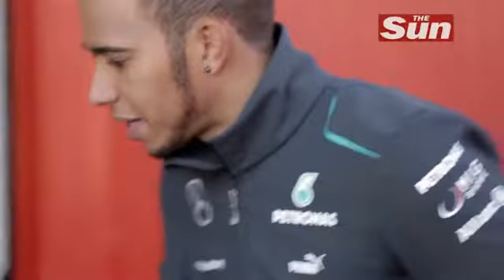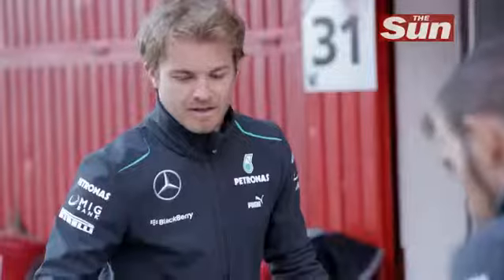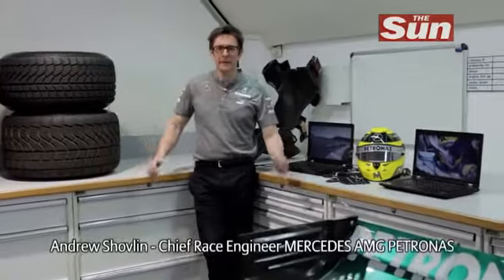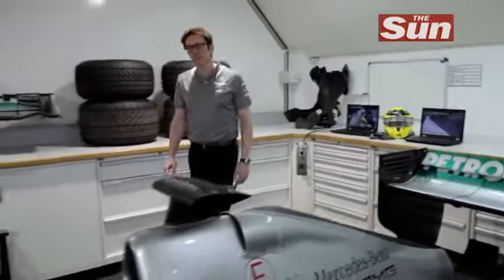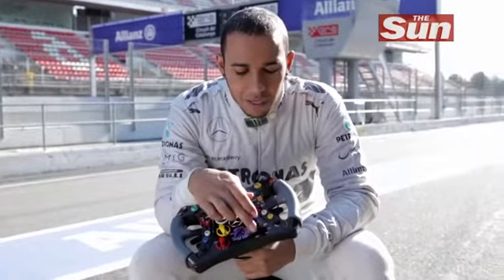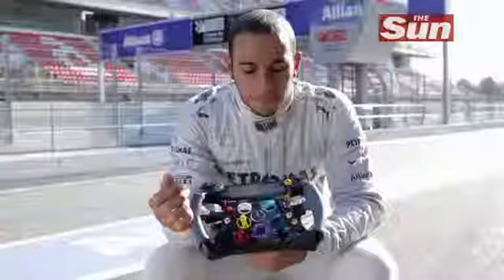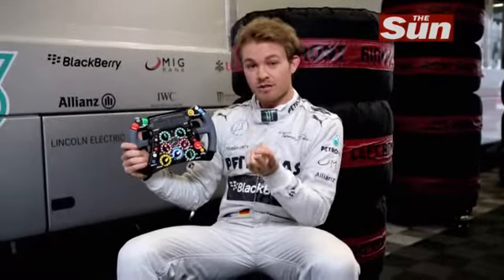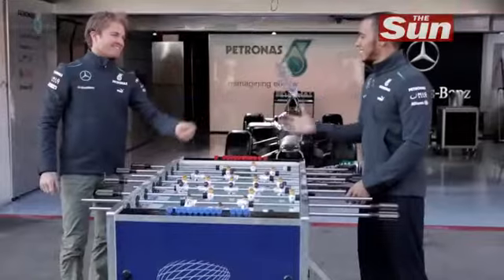Lewis Hamilton v Nico Rosberg at table football